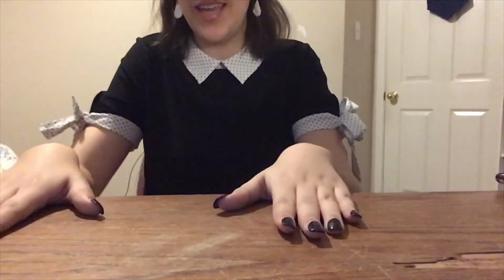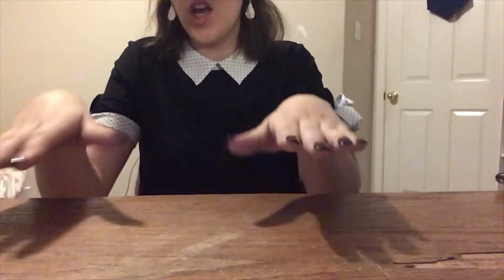Sevens Hand Game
3rd/4th - enjoy!